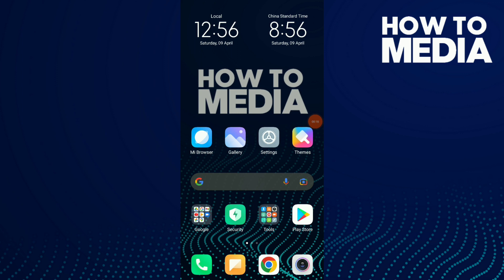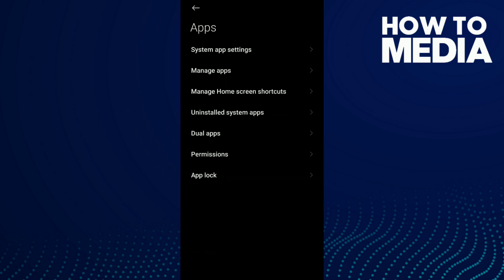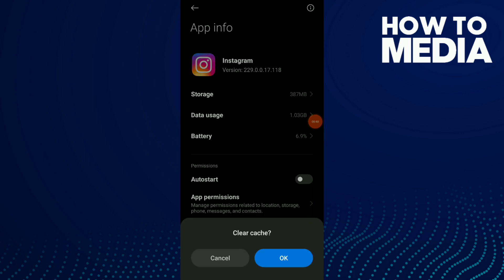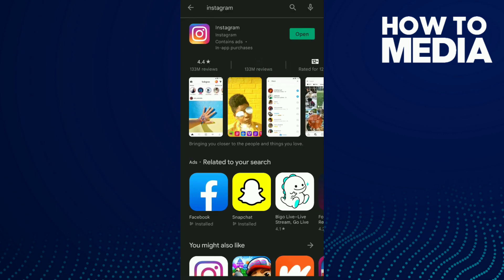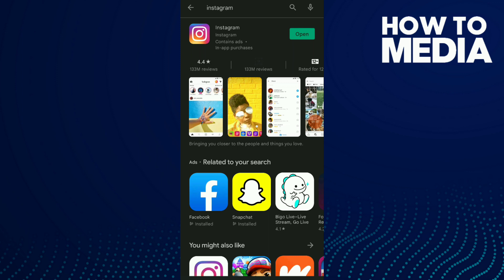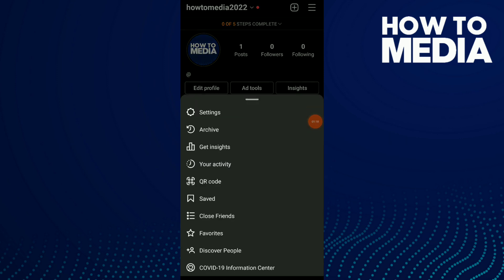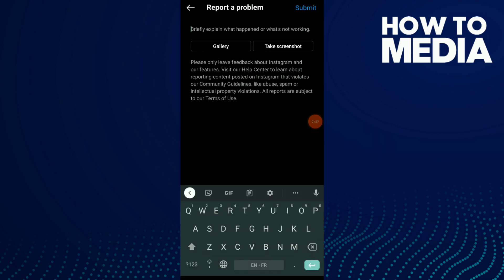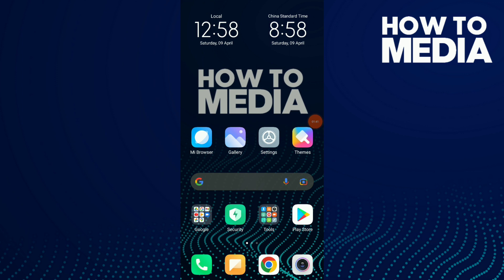How To Fix "Sorry We Couldn't update Your Profile Picture" On Intagram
My idols on YouTube:
Mike Vestil
Ali Abdaal
biaheza
Kevin David
Incognito Money
Sara Finance
Everyday Money
Channel Makers
Vidiq
SuperHumans Life